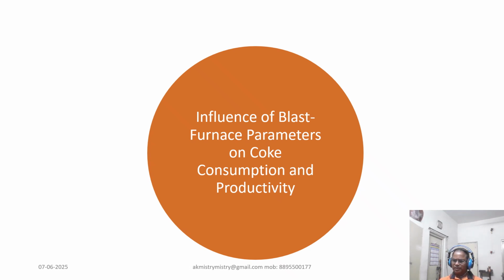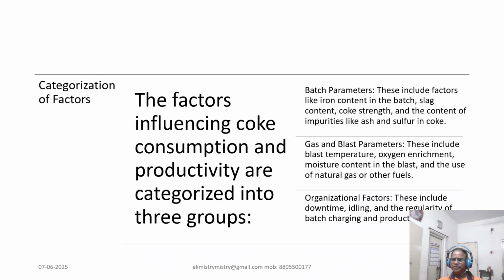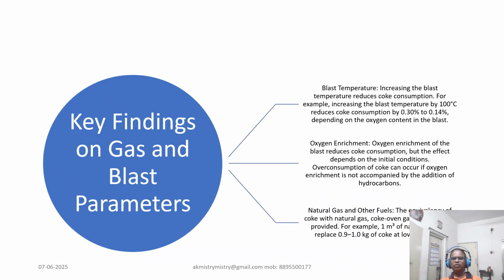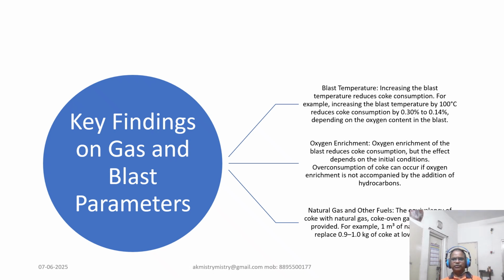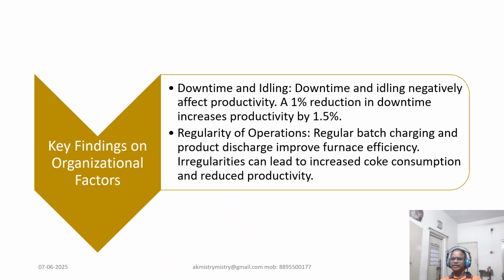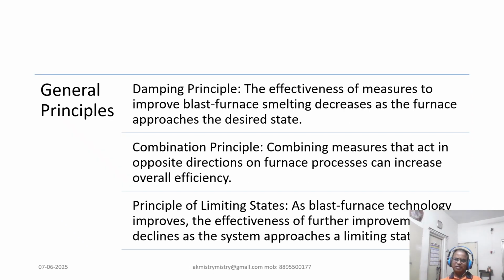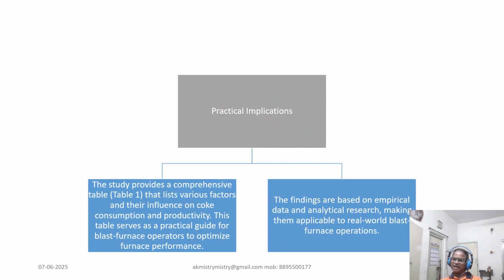Influence of Blast Furnace Parameters on Coke Consumption and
Coke Rate Reduction in Blast Furnace | Indian Innovation for Sustainable Steel 🔥🇮🇳

In this video, we unveil how Indian steelmakers are successfully reducing coke rate in the blast furnace without compromising productivity. Featuring real visuals from the cast house and frontline insights, the video explains:

✅ How Bio-PCI (biomass-based pulverized coal injection) is cutting carbon
✅ Role of oxygen enrichment in optimizing combustion
✅ Smart burden preparation techniques improving efficiency
✅ Real-world benefits in coke saving, cost reduction, and CO₂ mitigation

🎯 Whether you’re a steel plant operator, researcher, or policy maker, this is your 3-minute shot of technical clarity on India’s journey toward low-carbon ironmaking.

👷‍♂️ Featuring: Cast house team in action
🌱 Enabler of clean steel | 🇮🇳 Voice from the ground